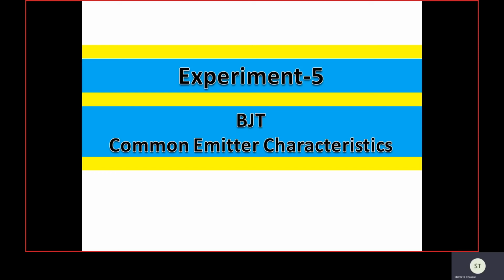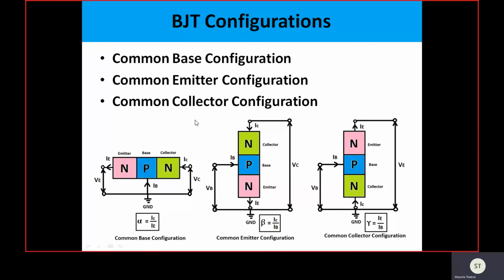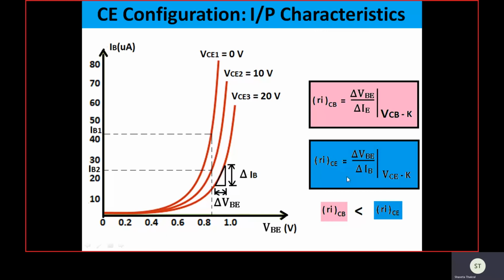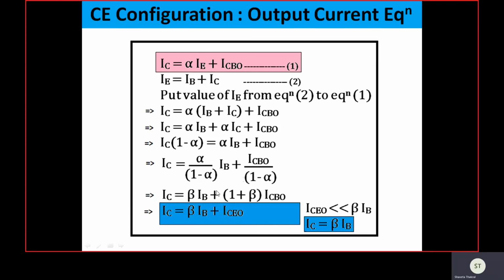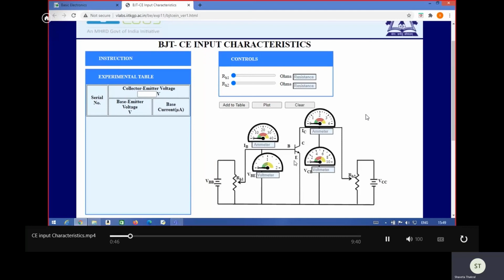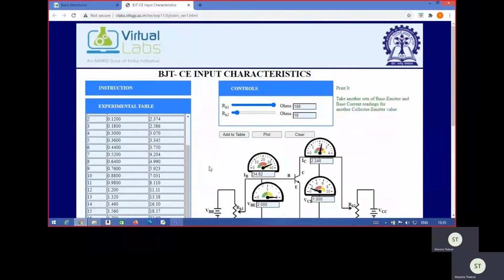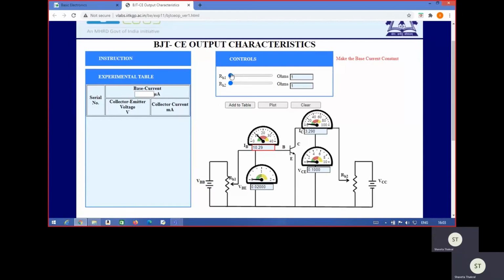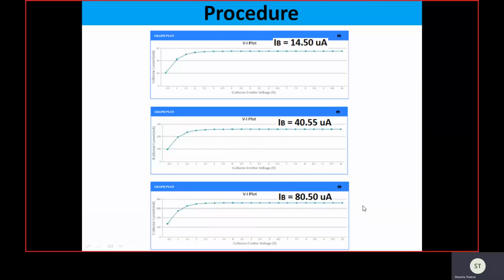Experiment 5(CE Characteristics: Virtual Lab)(Analog Electronics)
This Video lecture demonstrates experiment on CE Characteristics via Virtual Lab Platform(an initiative from MHRD)